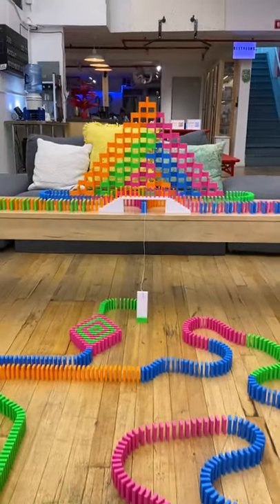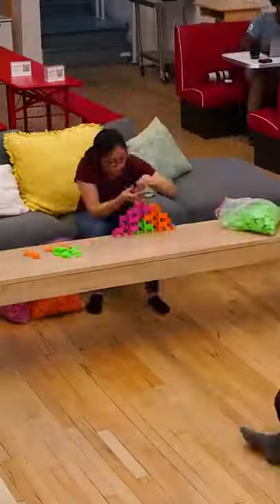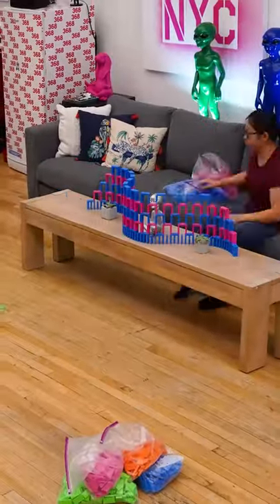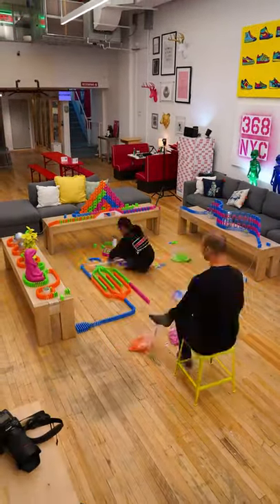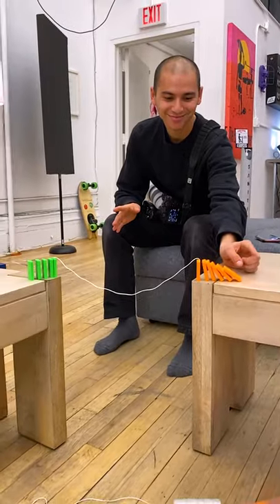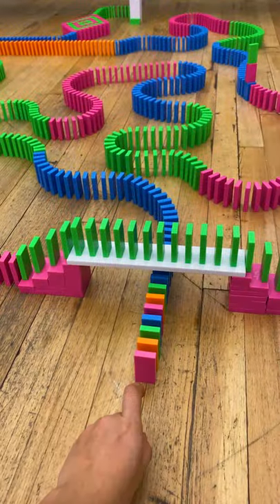2,500 Dominoes: Will it Work?!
This 2,500-piece domino project took me 5 hours to build! It's a freestyle setup that goes on and off tables. Will it work though?! :) See more from this series on my new TikTok!

(“H5 Domino Creations” is my own brand of precision-engineered dominoes & accessories, which I designed specifically for toppling)